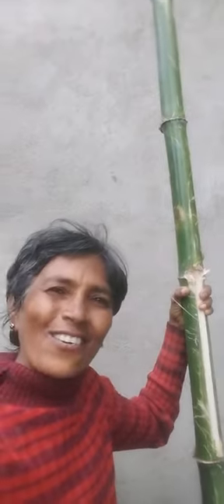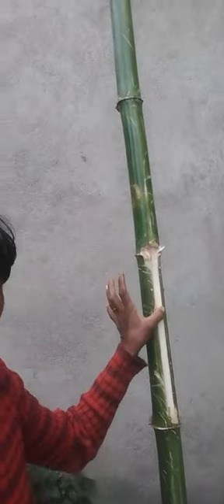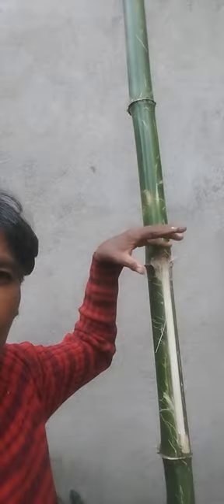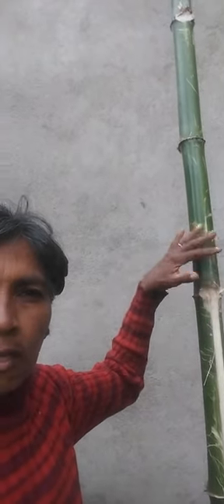First culm harvested from my bamboo bushes 😀😀